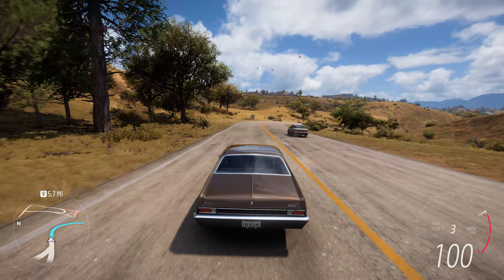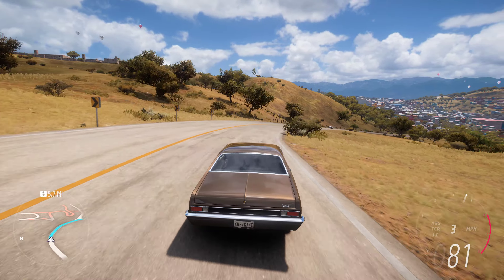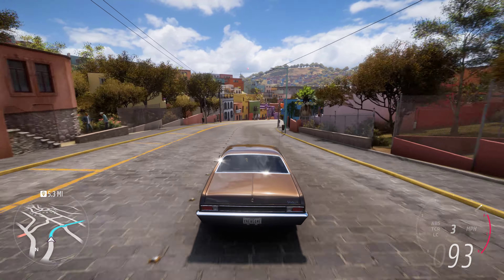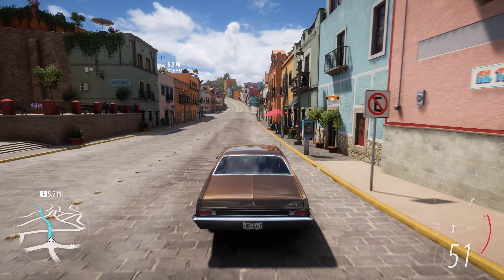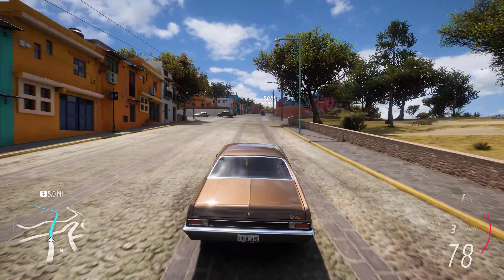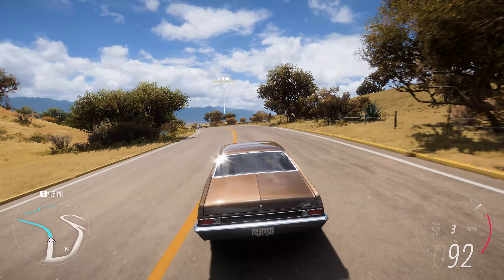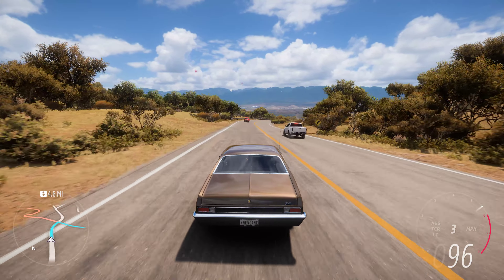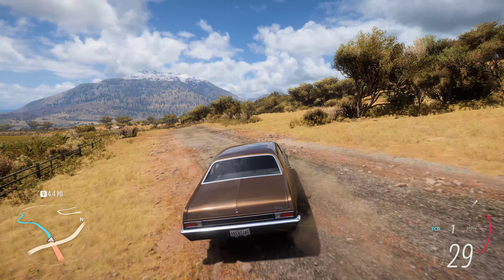Forza Horizon 5 Chevrolet NOVA SUPERSPORT 396 1969 [4K60FPS]